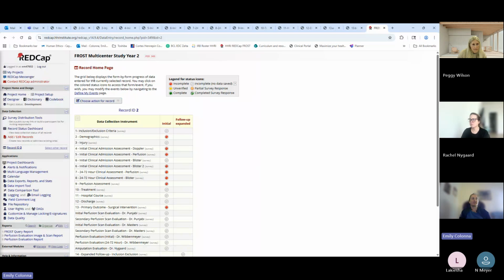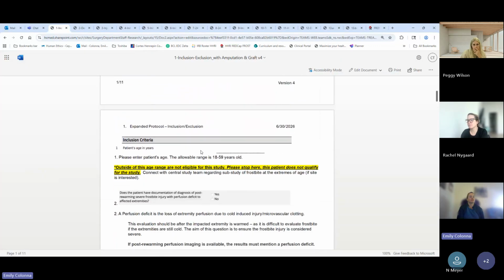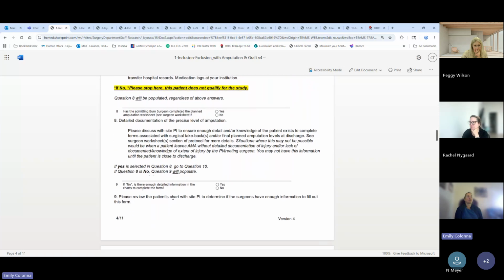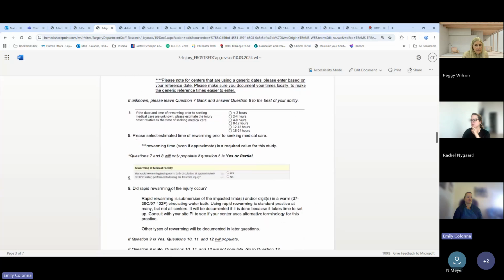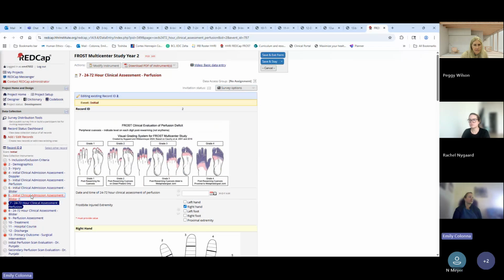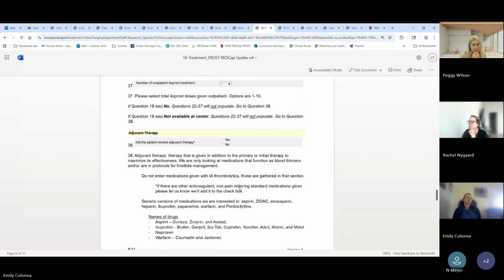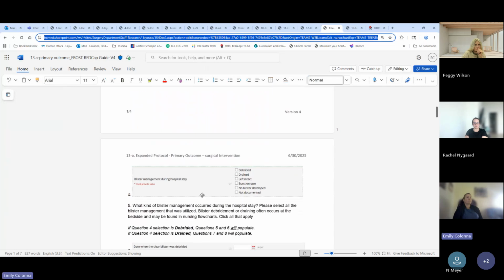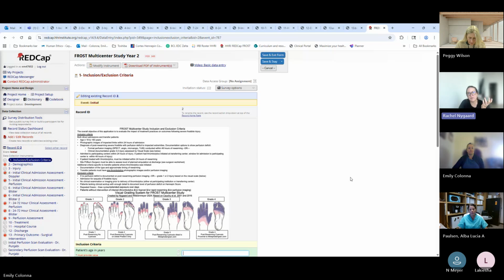FROST Redcap Training - Year 2 - For Participating Study Sites